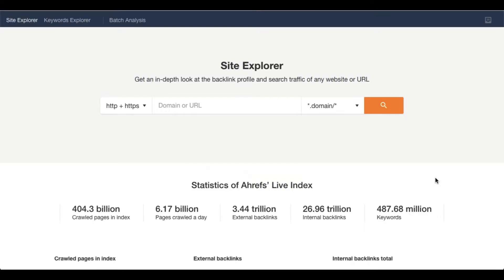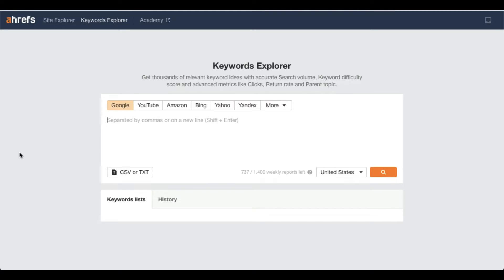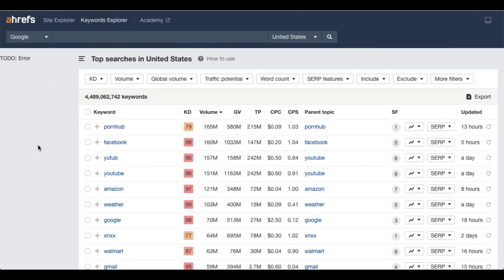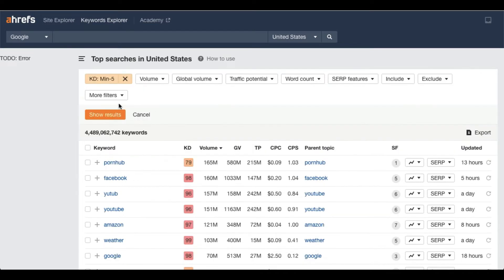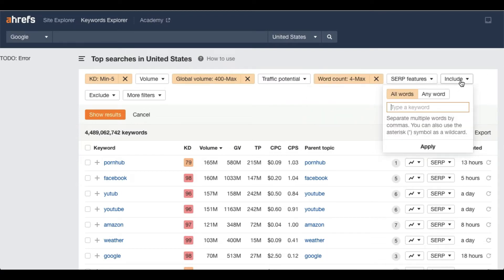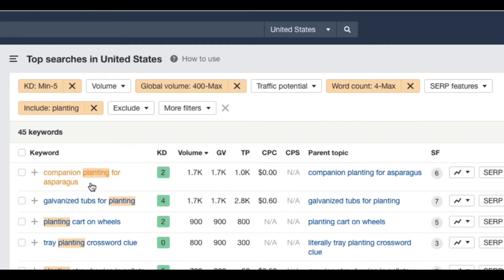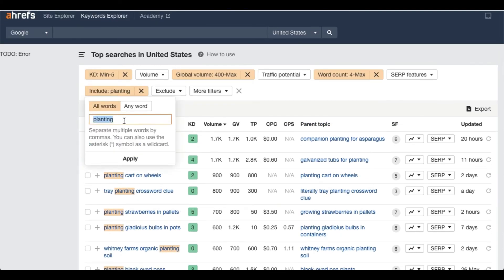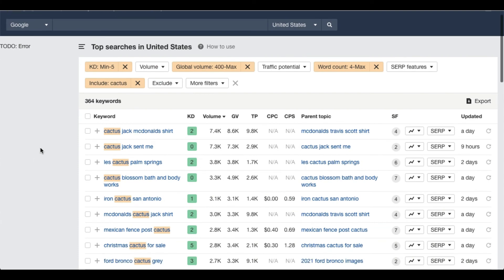How to Find Rankable Low Competitive Keywords quickly Using Ahrefs?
Find the best rankable low competitive long-tail Keywords quickly using Ahrefs.